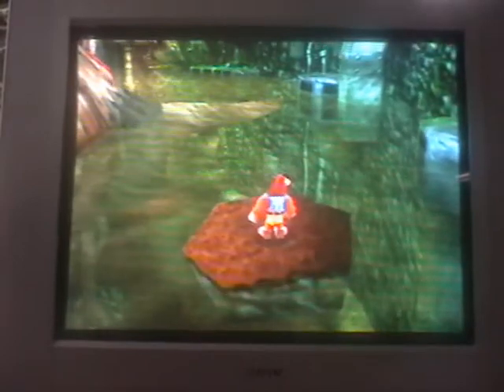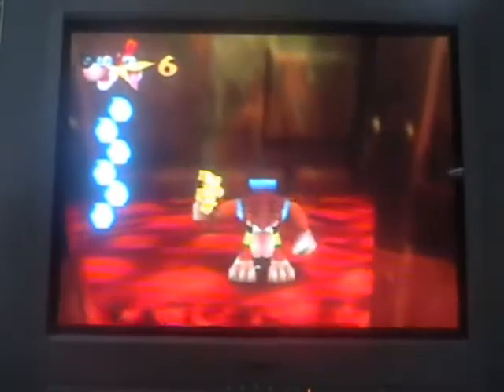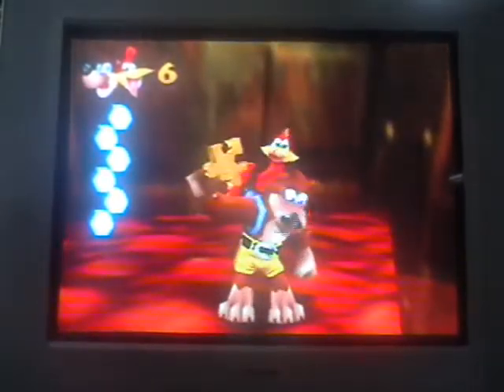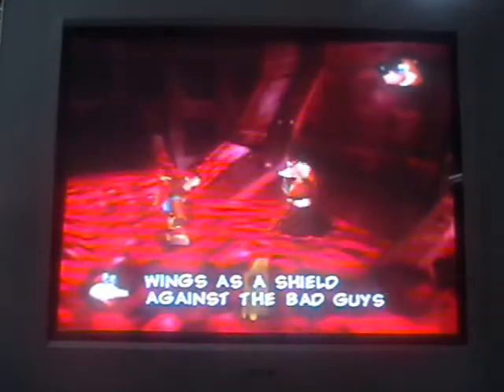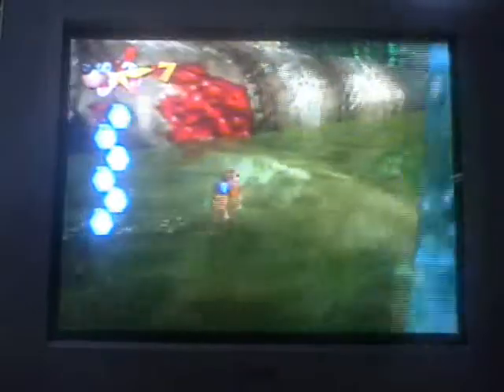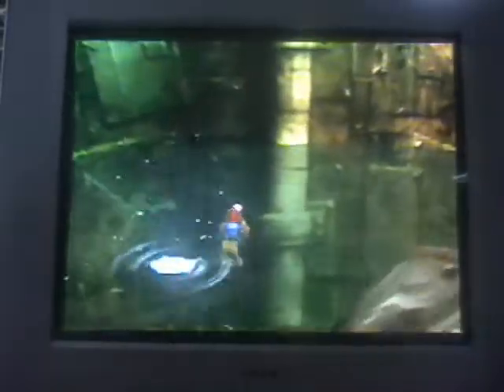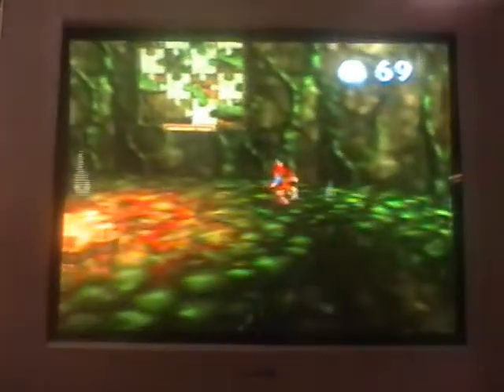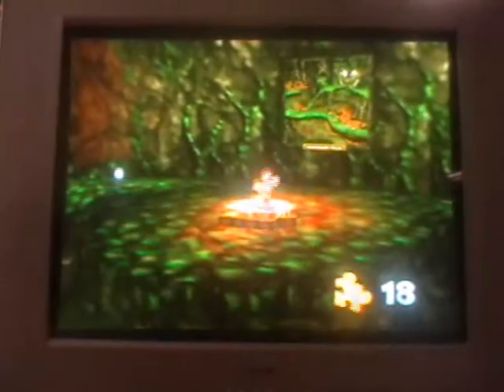let's play banjo kazooie part 10 "The shielding move of awesomeness"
Yep, that move is just AWESOME! And we FINALLY finish off Clankers Cavern!! Now it's off to the world I will never get right AND forget! lol